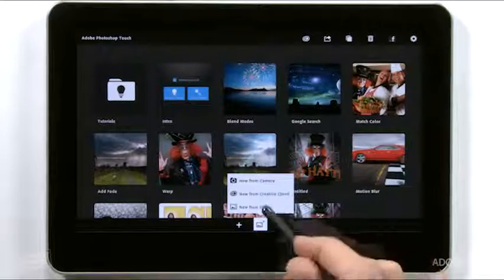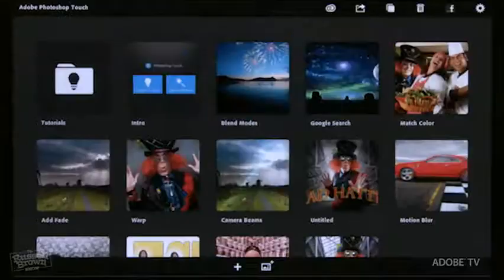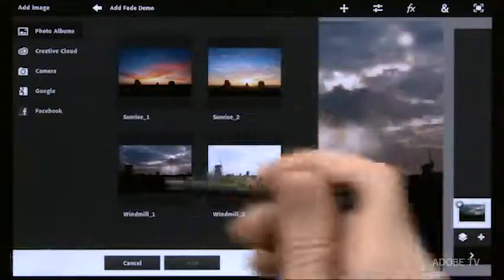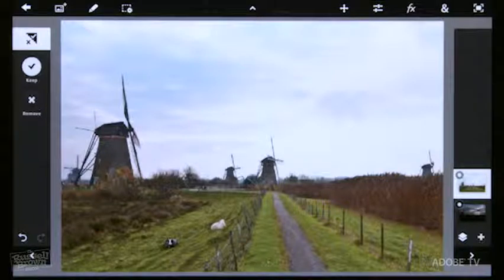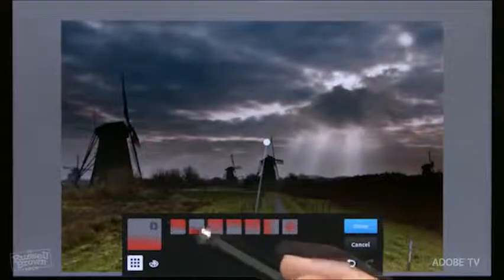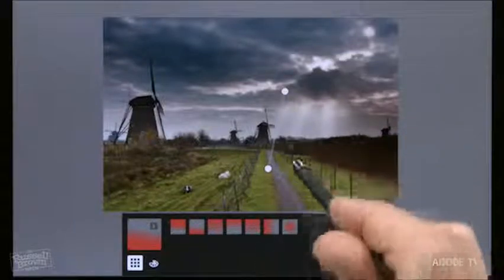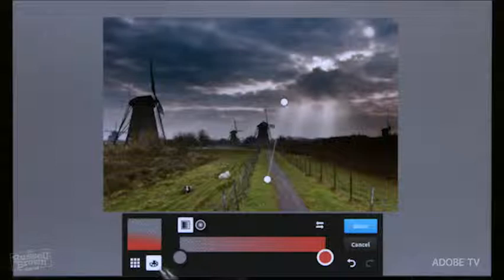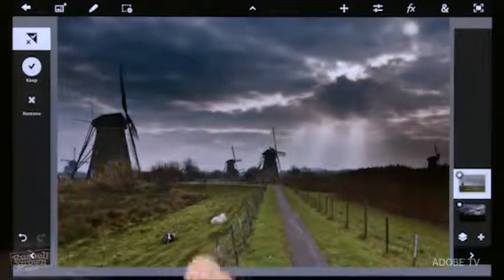Adobe Photoshop Touch - Add Fade